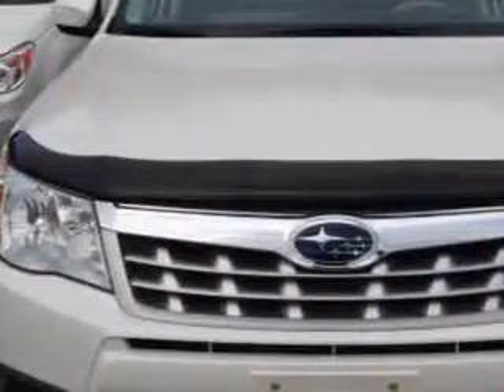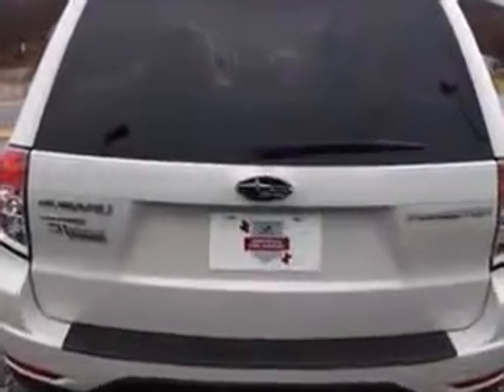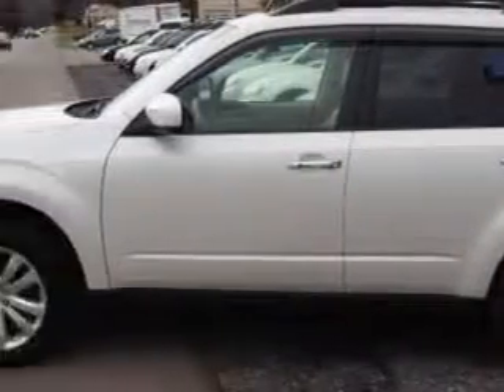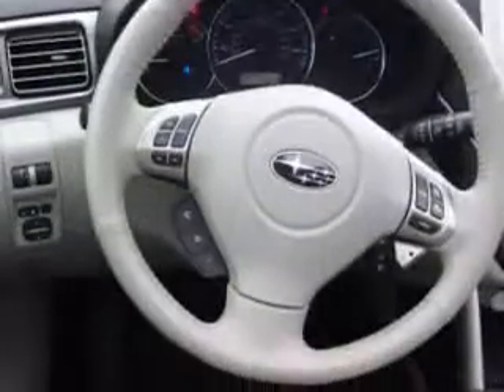2012 Subaru Forester W & L Subaru Northumberland, PA 17857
Subaru Forester Imagine driving this  Satin White Pearl   Subaru Forester Wagon AWD, equipped with a 4 Cylinder engine and an automatic transmission.
MILES: 12,810
VIN:JF2SHBEC9CH415910